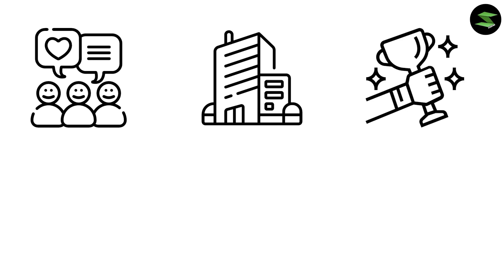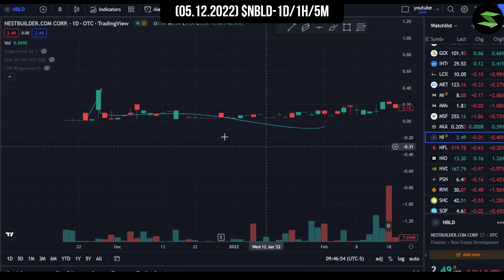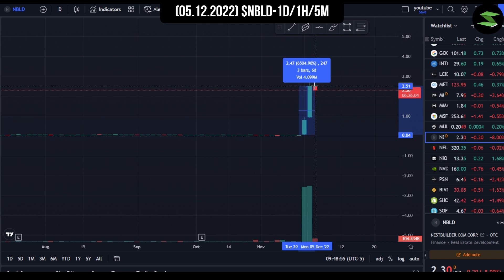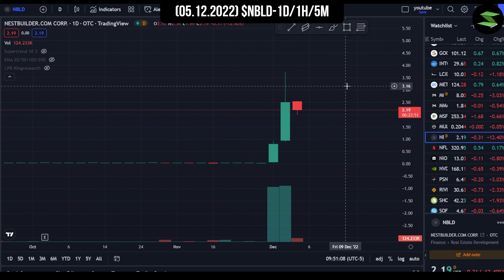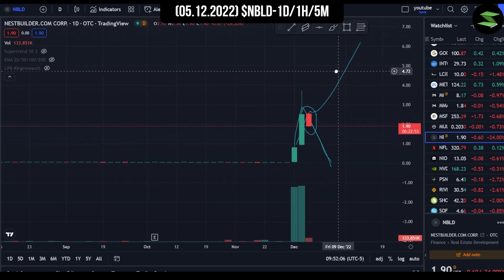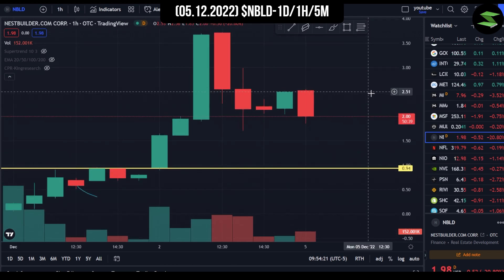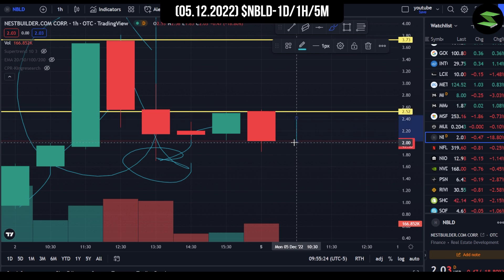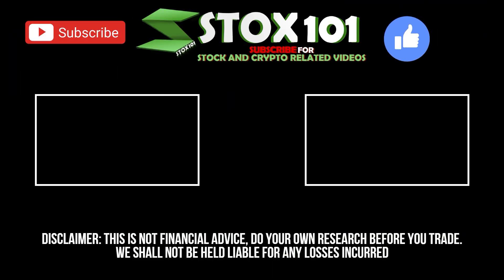$NBLD- THE NEXT BIG PENNY STOCK! NBLD Stock Full Analysis 5th December | Stox 101 USA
In this video I have given you guys a complete analysis of the NBLD stock's 5h December performance, Ranging from recent news to my chart analysis and price prediction. We start the video by talking about how $NBLD might be the next big penny stock, As NestBuilders gets a merger from Renewable Innovations Inc. The stock went from a price of just a few cents to over $3, Indicating over a 70X return which can be compared to the likes of AMC and GME. As for my chart analysis, I have analyzed the 1 Day Chart, 1 Hour Chart, And 5 Minute Charts using my own price action strategy. Watch the video till the end if you're a fan of penny stocks!
About Us:
At Stox 101 USA we strive to provide you the best stock market videos! We create content ranging from Technical analysis videos, Chart analysis videos, Stock market news updates & Our top stock recommendations!